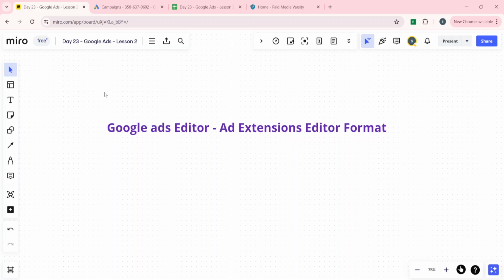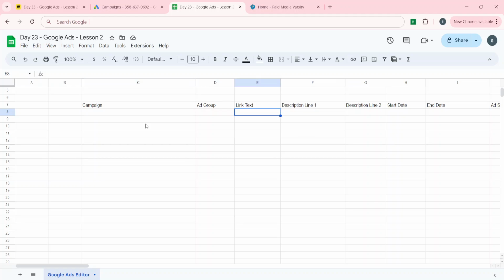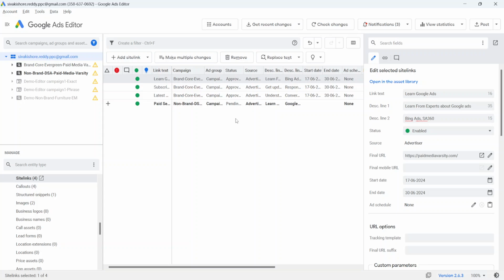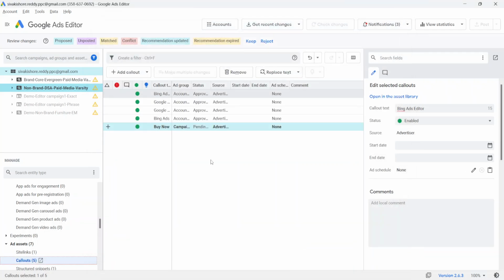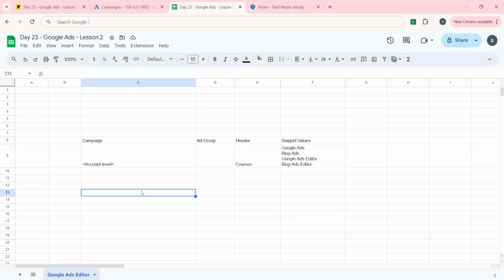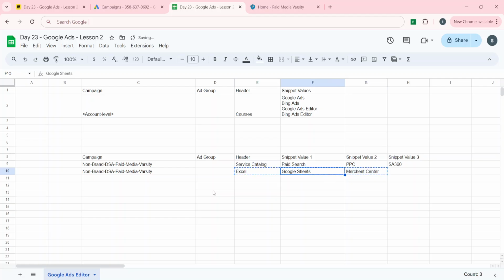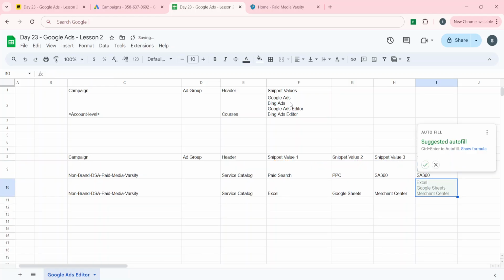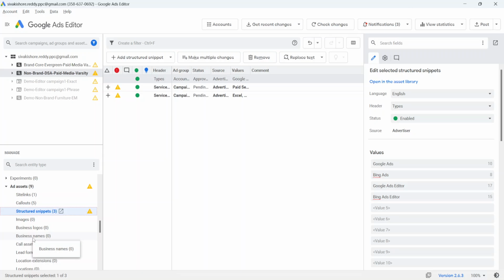Google Ads Editor - Ad Extensions Editor Upload Format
This video explains the Ad Extensions upload format in Google Ads Editor.
Learn how to correctly structure and bulk upload sitelinks, callouts, structured snippets, call extensions, and more without errors.